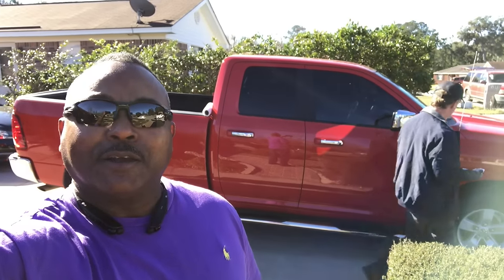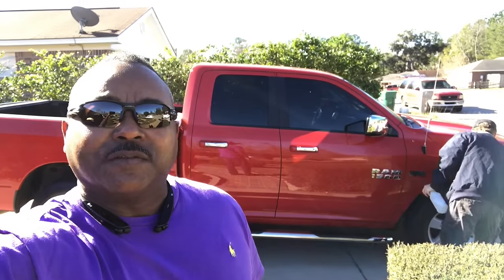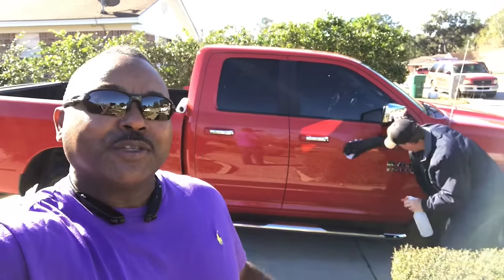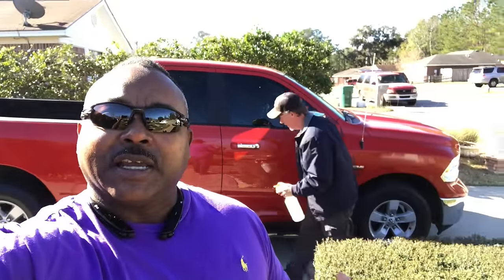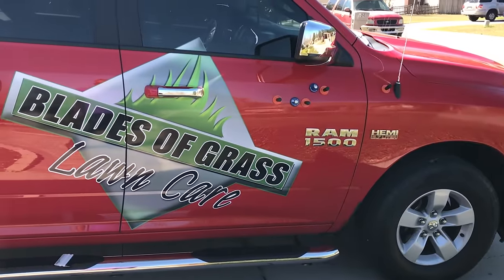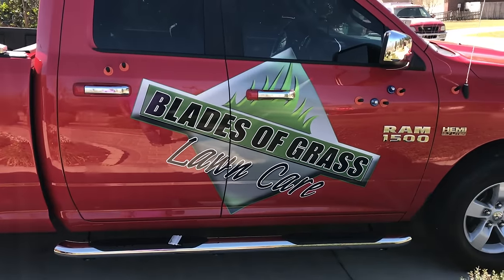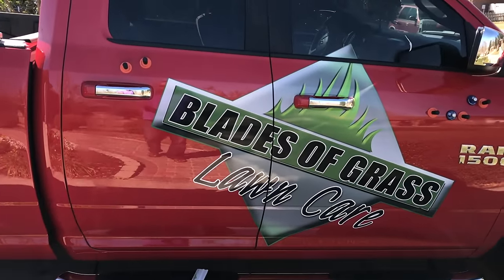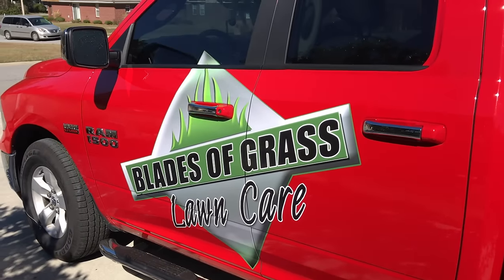Lawn care truck wrap | vinyl decal | See the process, how it's done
Blades of Grass Lawn Care in Savannah, Georgia is excited to introduce its new lawn care truck wrap vinyl decal 2016 Dodge Ram 1500 lawn care truck wrap-decal to the lawn business community. This lawn mowing truck will enable us to better serve our customers and also provide additional jobs to our local economy. See how our tech installed the deal vinyl on our truck

Some of the youtube channels that I watch

Landscaping Employee Trap & Window Cleaning
Ambro's Landscaping Inc.
The Lawn Care Nut
Lawn care business
Dan's daily vlog
CaseyNeistat
B&B Lawn Care
Mo yo yard
Freak World
PewDiePie
G Packard
and more...